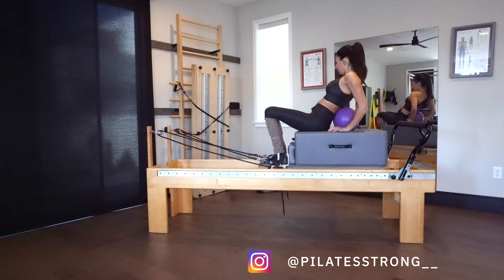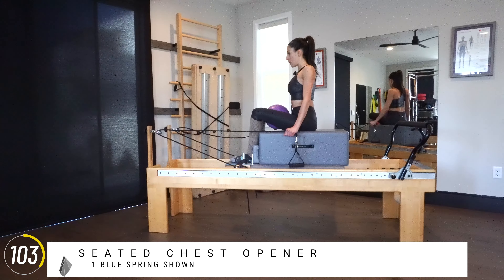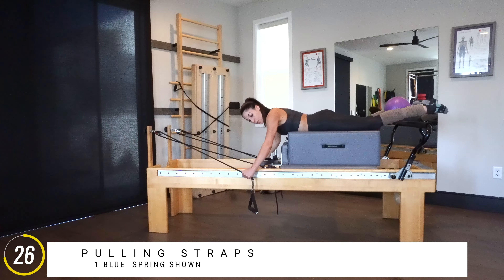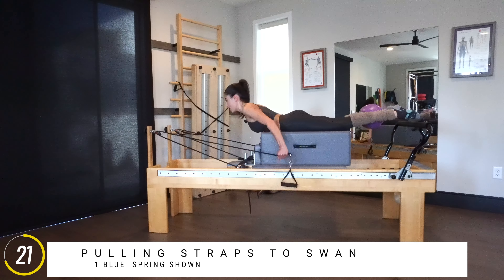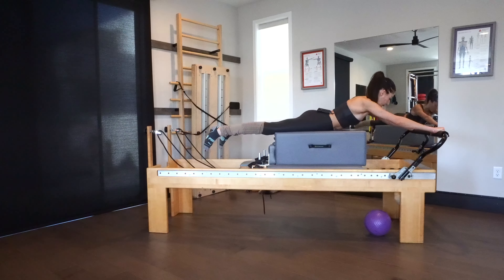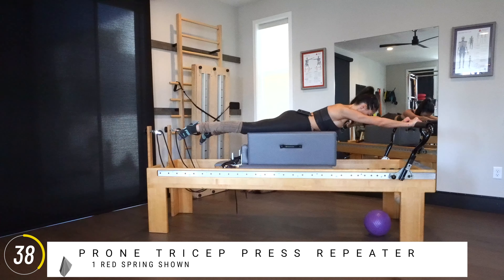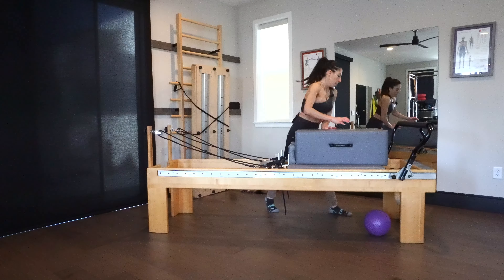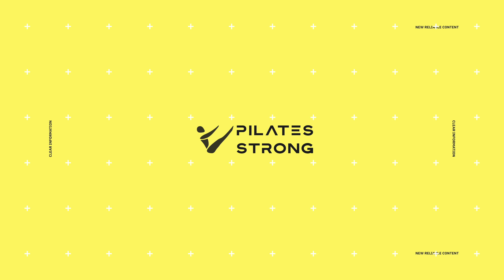Reformer Back Workout | Transform Your Posture with Full Back Exercises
Transform your posture and strengthen every muscle in your back with this comprehensive Reformer Back Workout! This full back routine includes exercises like chest opener, tricep extension, swan, crocodile, and more. You'll target not only your back but also your triceps, biceps, shoulders, and core.

Whether you're looking to relieve back pain, improve your posture, or build muscle, this workout is perfect for you.

About us:
HOW MY JOURNEY BEGAN helps people to get strong from the inside out!

I’m Lorene, I help people get strong from the inside out! I love teaching people how to learn the amazing potential of their bodies and revealing the mystery of how to get strong & sculpted. My scoliosis started me on this path (wore a back brace for five years!) and I am here to share what I have learned so that you can help yourself too!

I never played sports, danced, did gymnastics or anything like that growing up. Quite contrary I was not active at all due to a huge back brace I had to wear for 5 years. I just felt like a blob swimming in my body always feeling weak and never feeling good or healthy. I always wanted to be stronger like the other kids around me who played sports or were in gymnastics or danced and cheered but my scoliosis and back brace didn’t allow for any of that so I dreamed and dreamed……

I’m best at connecting with my clients and their goals by bringing clarity to how their body works and why they may be struggling to achieve long-term results. I am always looking for ways to bring this knowledge to more people because I believe that feeling healthy and strong gives us joy to live life with positive energy and resilience making us better friends, parents, spouses and people. This truly is the end goal of what I do.

I’ve worked with thousands of people all of which agree that my approach stands out. Join me for an in person or online classes to feel the difference and change your perspective on exercise forever.